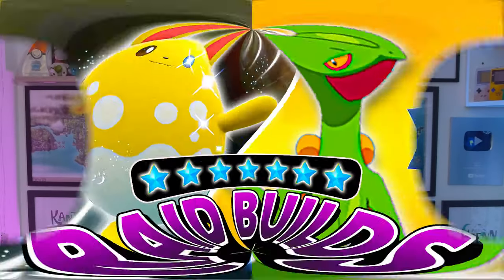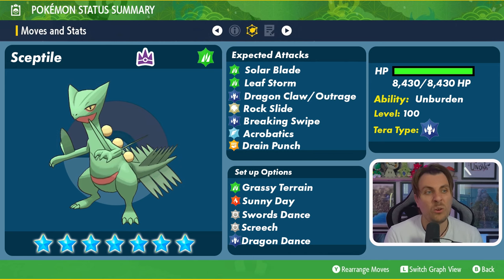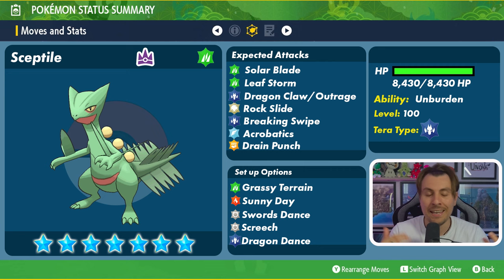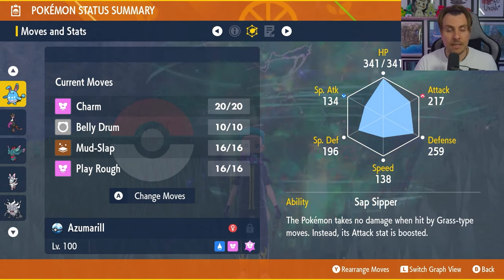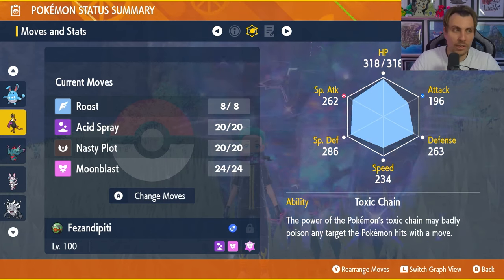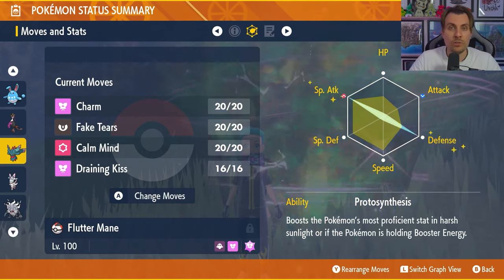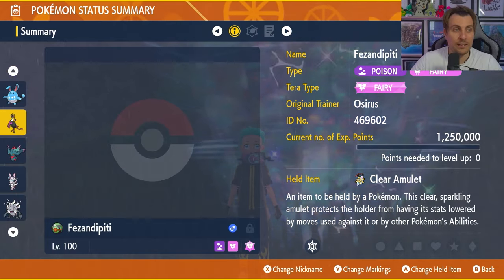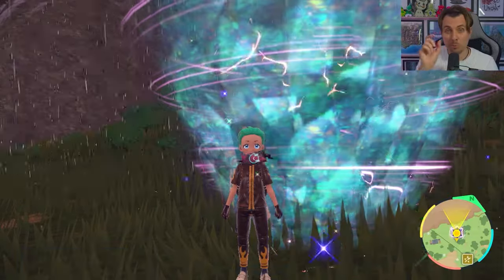How to EASILY Beat 7 Star SCEPTILE Tera Raid EVENT in Pokemon Scarlet and Violet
This video will go over how to best prep for the upcoming 7 star Sceptile tera raid event in pokemon Scarlet and Violet.

Featured Builds:

Fezandipiti @ Clear Amulet
Ability: Toxic Chain
Level: 50
Tera Type: Fairy
EVs: 4 HP / 252 Def / 252 SpA
Modest Nature
IVs: 0 Atk
- Acid Spray
- Nasty Plot
- Roost
- Moonblast

Flutter Mane @ Clear Amulet
Ability: Protosynthesis
Level: 50
Tera Type: Fairy
Modest Nature
IVs: 0 Atk
- Charm
- Fake Tears
- Calm Mind
- Draining Kiss

Sylveon @ Shell Bell
Ability: Pixilate
Level: 50
Tera Type: Fairy
Modest Nature
IVs: 0 Atk
- Charm
- Calm Mind
- Fake Tears
- Moonblast

Azumarill @ Shell Bell
Ability: Sap Sipper
Level: 50
Tera Type: Fairy
EVs: 4 HP / 252 Atk / 252 Def
Adamant Nature
- Charm
- Mud-Slap
- Belly Drum
- Play Rough

Ability: Defiant
Level: 50
Tera Type: Ghost
Adamant Nature
- Bulk Up
- Screech
- Rage Fist